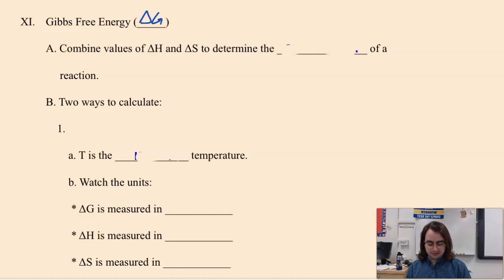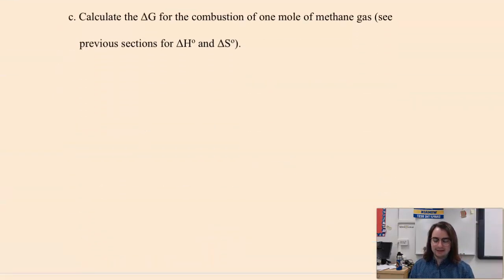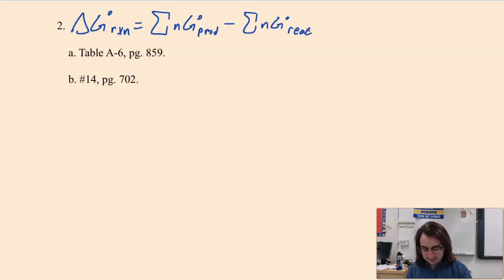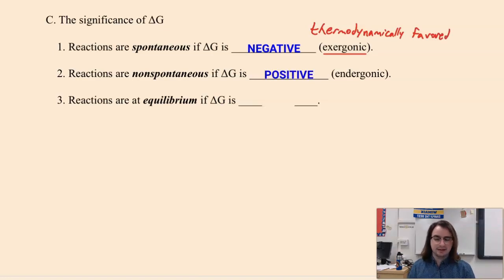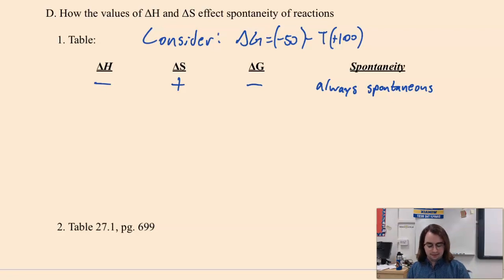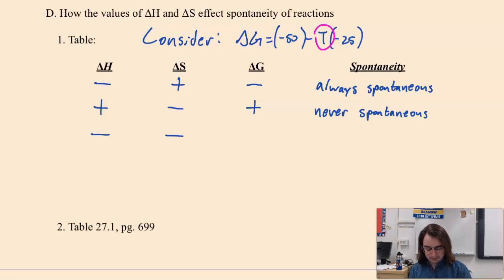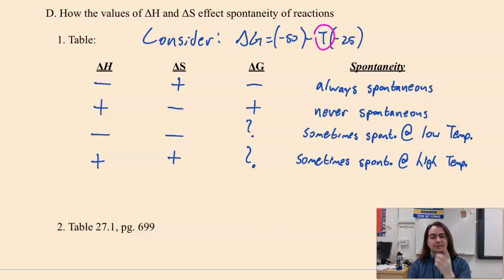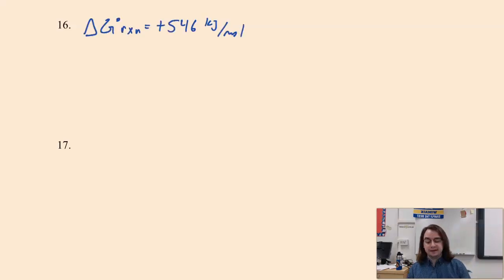H Ch. 27 (Part 5) - Delta G